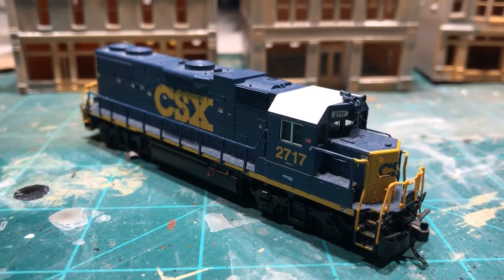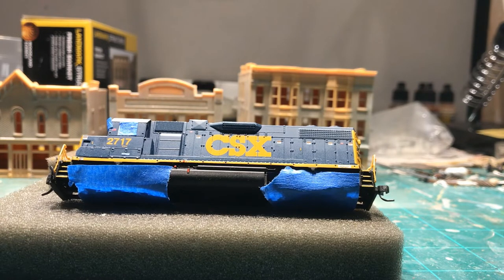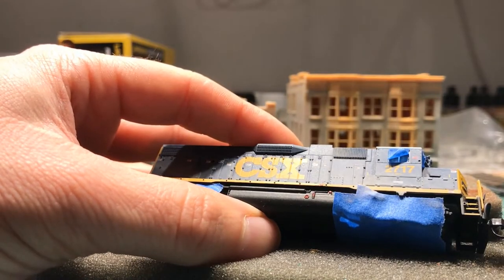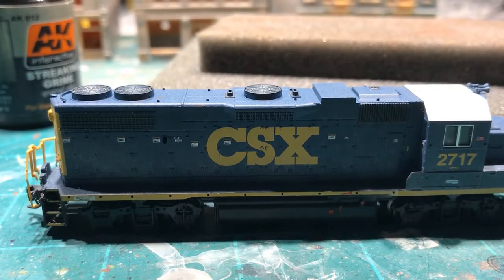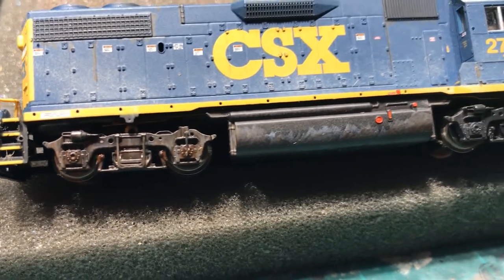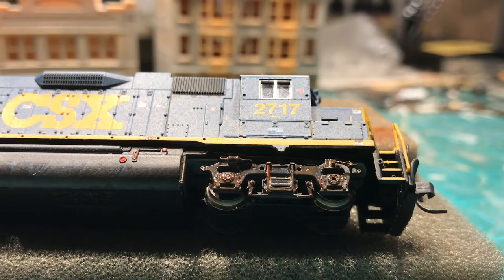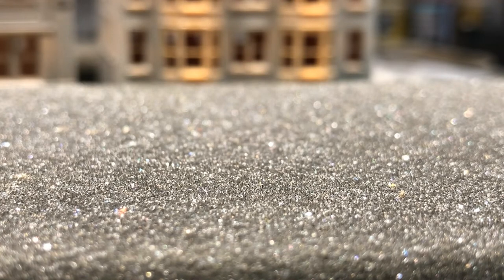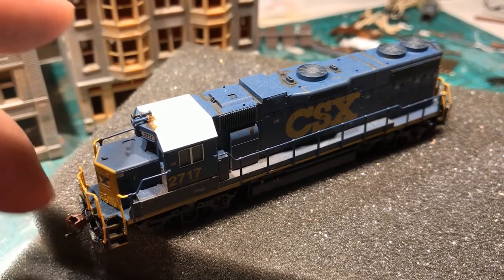Locomotive Weathering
Step-by-step weathering techniques for an Atlas GP 38-2.  Techniques do not involve the use of an airbrush.